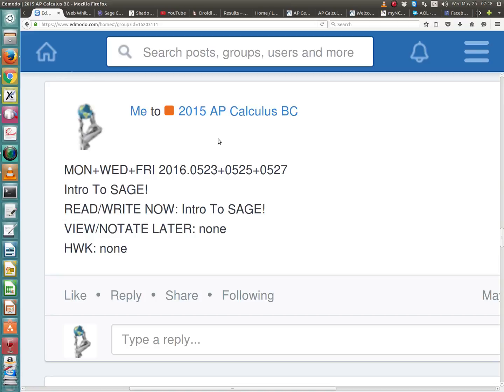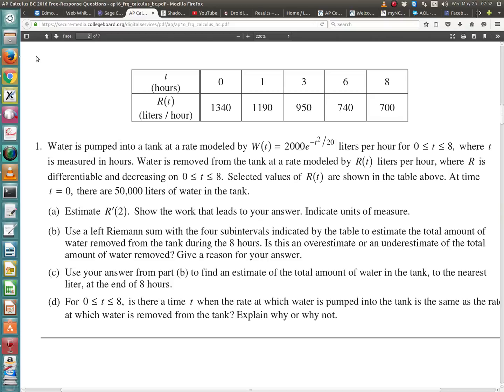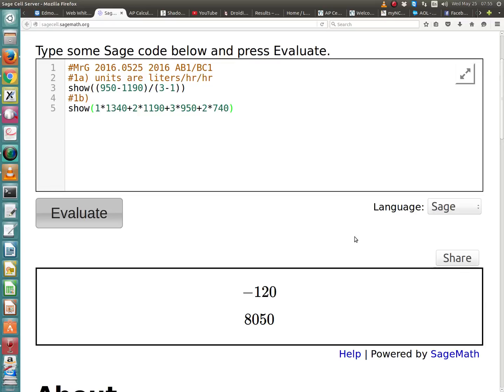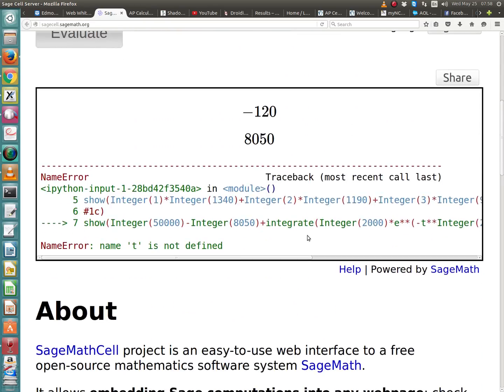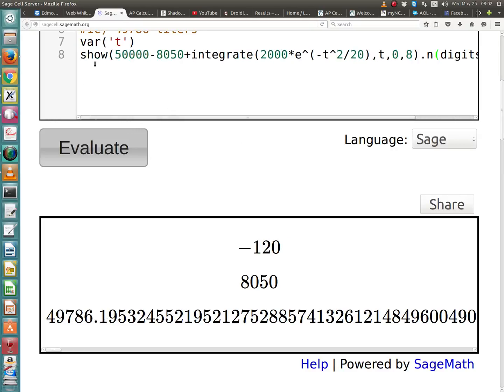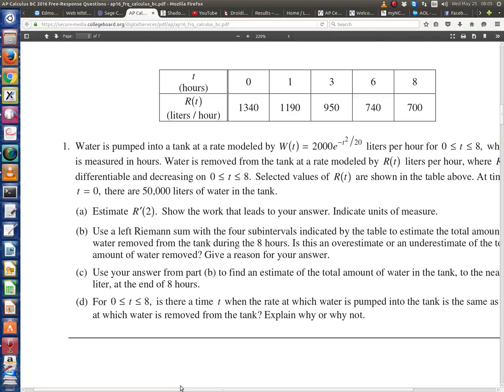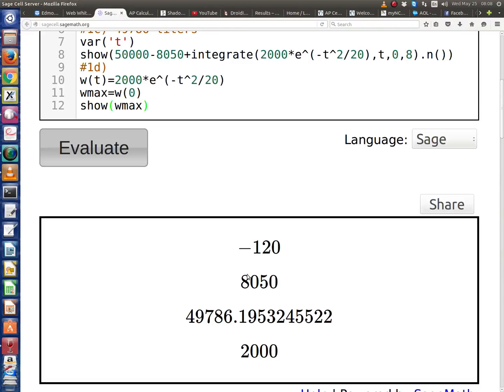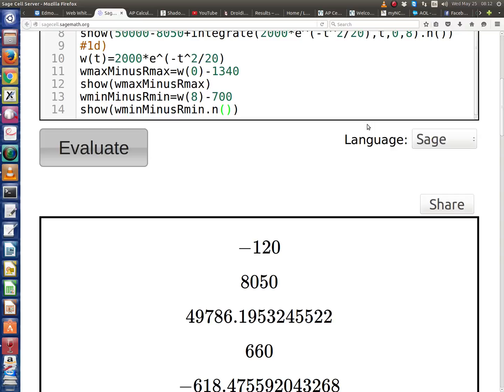2016 AB1/BC1 SAGE (LIVE + PC-Projector + CADMic) LAC2016 DAY 04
We started going over this year's AP Calculus BC Exam using what we know about SAGE!